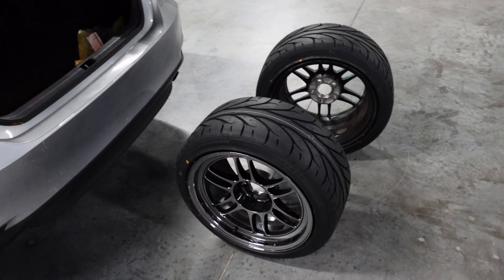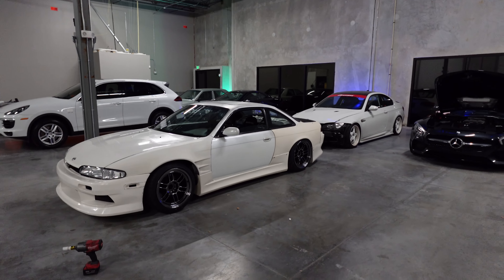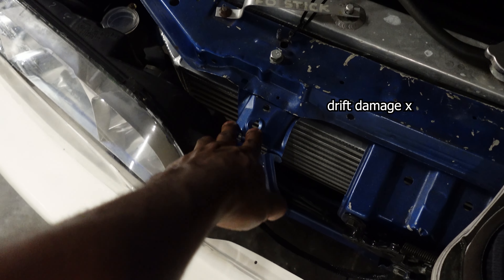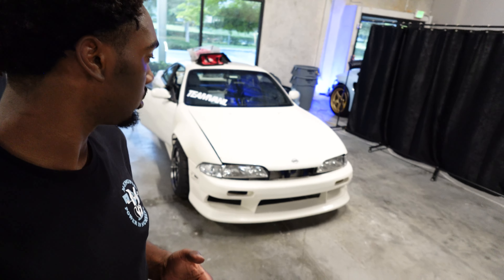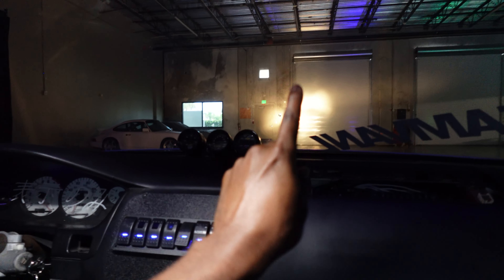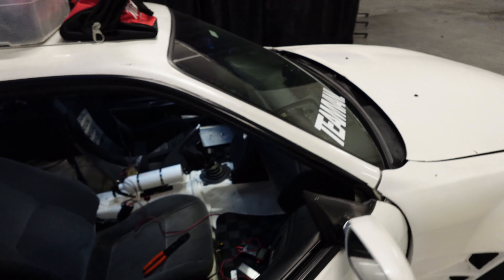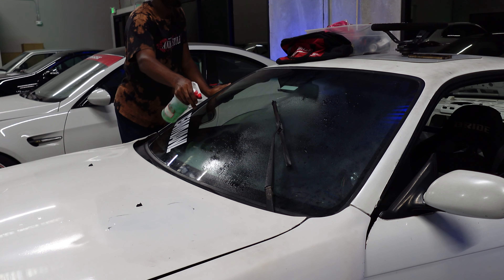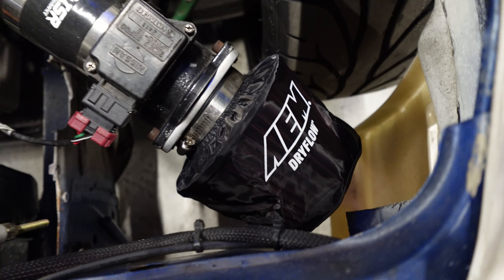Drifting @ Street 2 | New Tires & Location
Some street drifting, getting used to the S14 new drift setup. Not too proud of my runs but with only have done the new spot twice, i can try to cut myself some slack !! rain ready and this means more seat time and less limiters !! stay tuned for more content sonnn !

Chapters:

0:00 - Intro
0:12 - New Tires / Setup Talk
0:40 - Fuel Fill / Car Warm-up
1:03 - Drive to Location
1:22 - S13 First Run
1:35 - Flagger Confusion
1:58 - S14 NO-GO Run
2:22 - S14 First Run
2:46 - S13 Second Run (Manji)
3:11 - S13 Mechanical Issue
3:24 - Post Session Damage
3:33 - Wiper Wiring
6:23 - Motor Test
6:35 - Squeak Sound Fix
7:39 - Arm / Blade Install
7:44 - Dual Wiper Issue
8:16 - Blade Testing
8:36 - Filter Water Guard (AEM)
9:35 - Street Location Arrive
9:44 - New Flagger Coordination
10:00 - S14 NO-GO Run
10:15 - Traffic Stops Session
10:35 - S14 Second Drift Run
11:17 - S14 NO-GO Run
11:28 - Post Session Talk
12:14 - Back at Shop (6AM)
12:19 - Talking About The Drift
13:26 - OUTROOOO